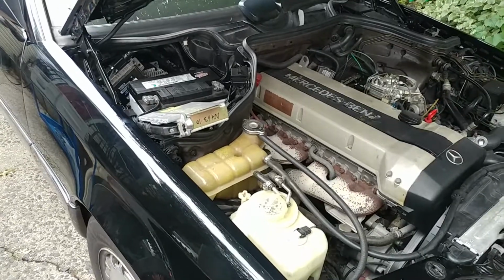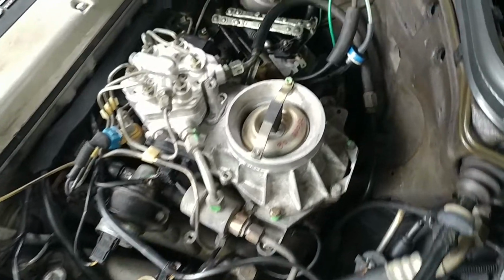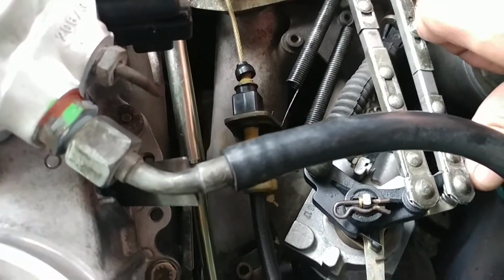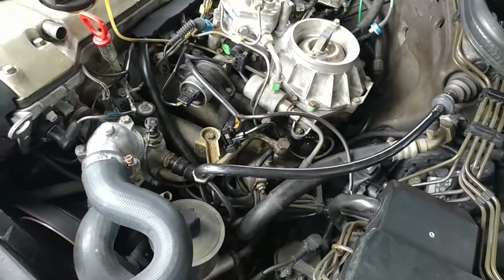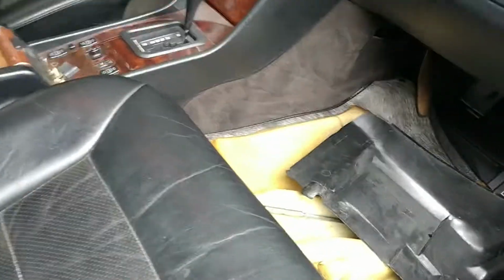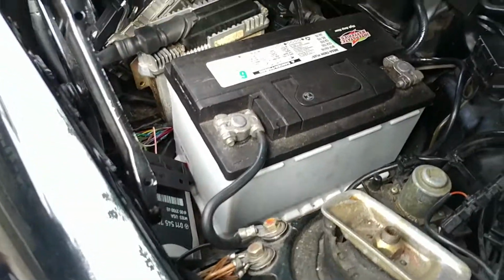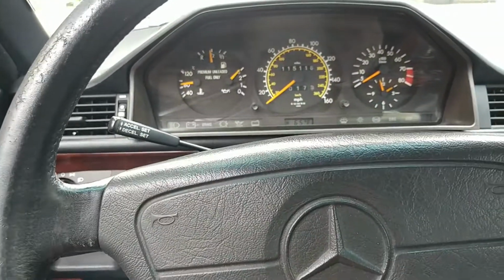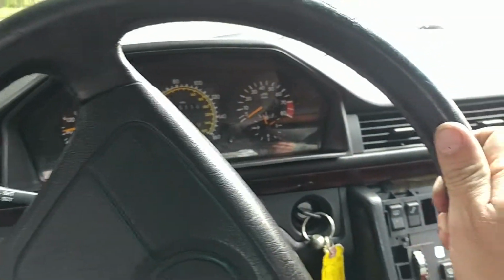1992 Mercedes 300CE ASR system repaired. Showing end result to customer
For Rich and Danny in NYC

ASR system was in limp mode. Both original and replacement Egas modules were bad. Repaired both defective Egas modules. No more limp mode nor ASR light